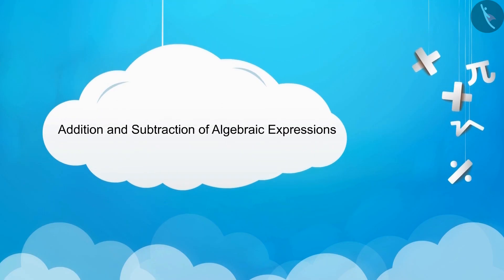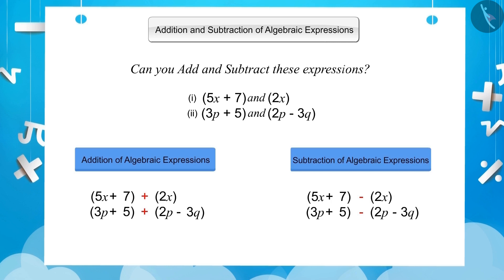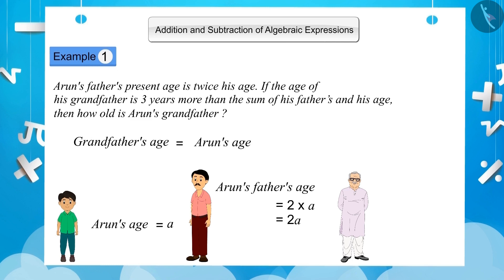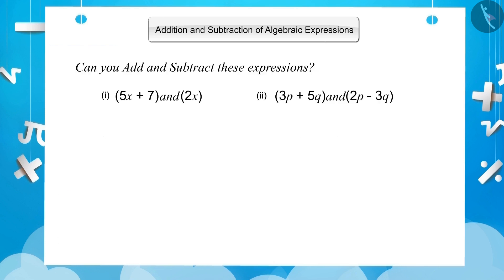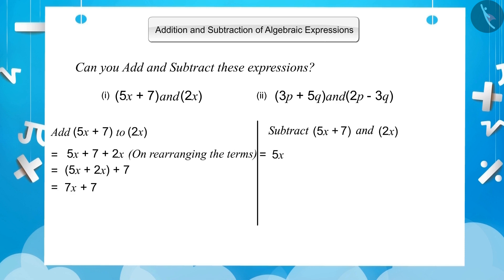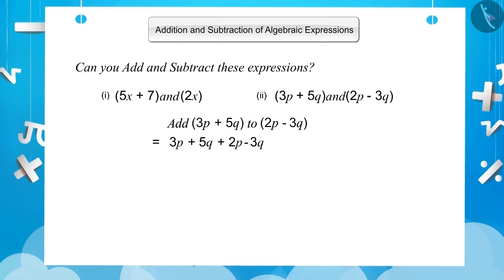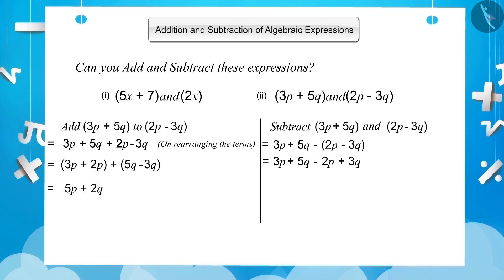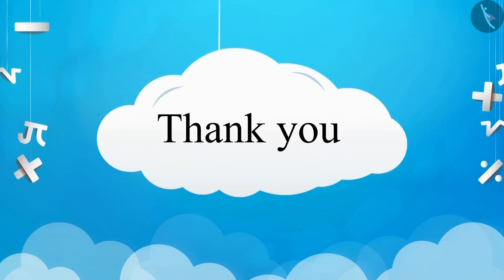Addition and Subtraction of Algebraic Expressions | Part1/3 | English | Class 7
Addition and Subtraction of Algebraic Expressions | Part1/3 | English | Class 7 |  | NCERT |

Addition and Subtraction of Algebraic Expressions | Algebra | Grade 7 | NCERT | Algebraic expressions

Welcome to part 1 of Addition and Subtraction of Algebraic Expressions. In this video, we will discuss the concept of Addition and Subtraction of Algebraic Expressions.